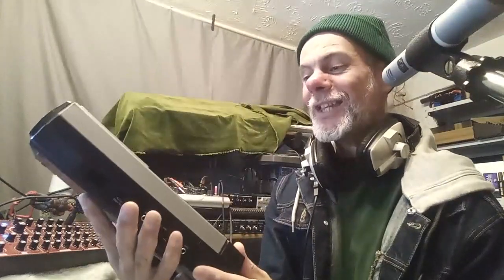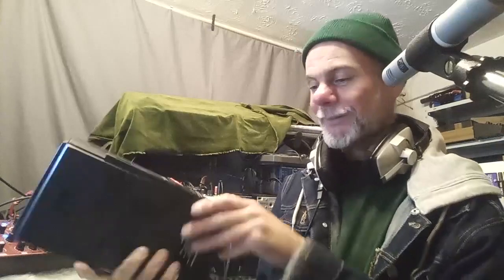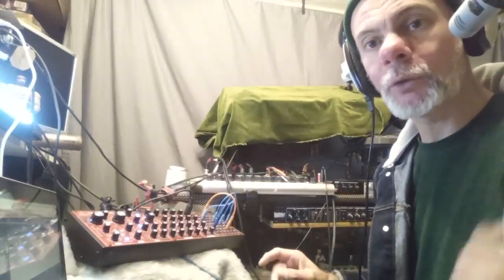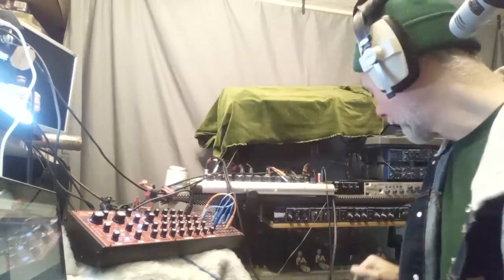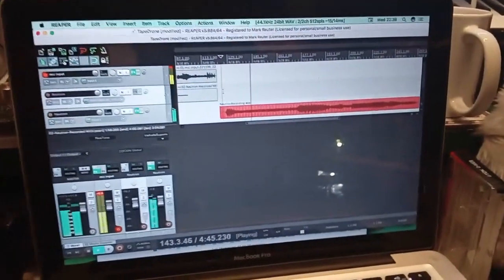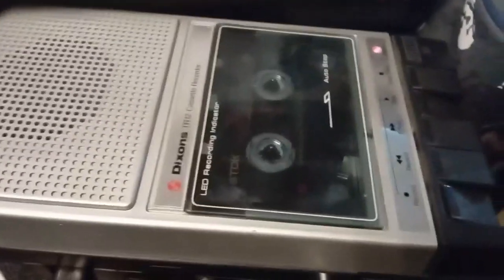Recording on tape using a 1984 cassette recorder!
I’ve been wanting to experiment with tape for a while - tonight's the night! Let’s create a Neutron drone and record it onto a TR12 cassette recorder from 1984!
Coach A21 - an original short story Audiobook:
Chapters
0:00 Intro
2:07 Neutron set-up
4:04 Getting into the cassette!
4:38 Setting up the cassette recorder
5:20 Realizing I screwed-up
7:06 Previewing the recording
7:46 Wrap-up
9:22 Outro jam